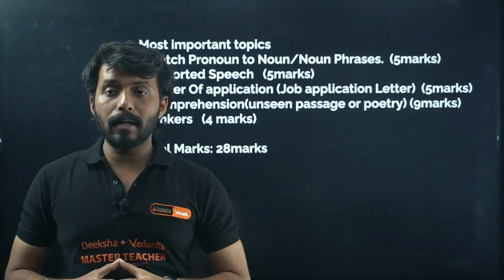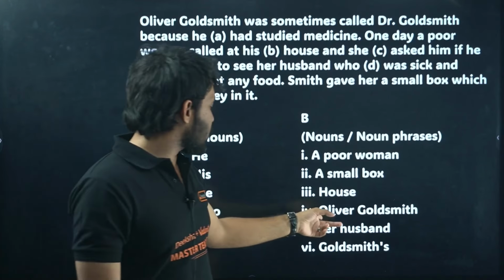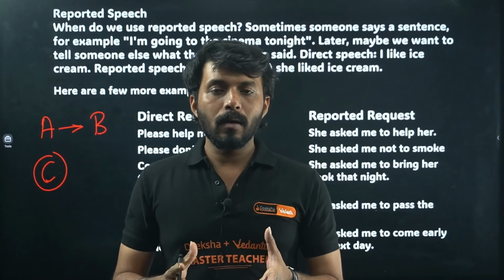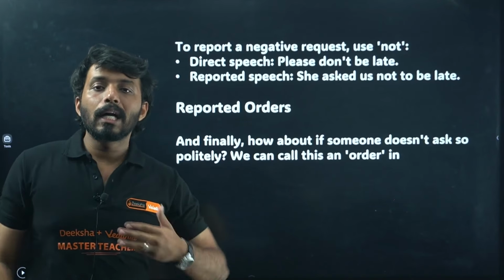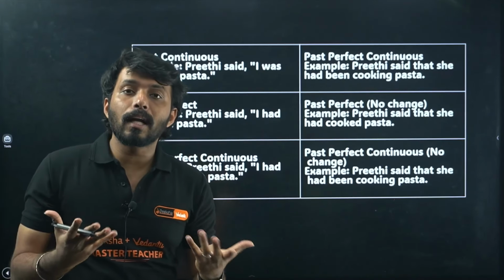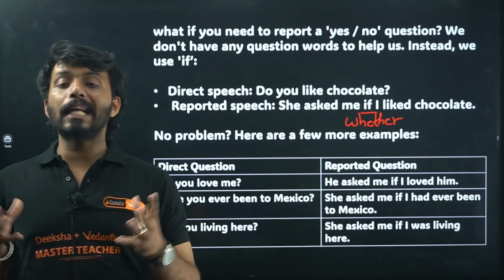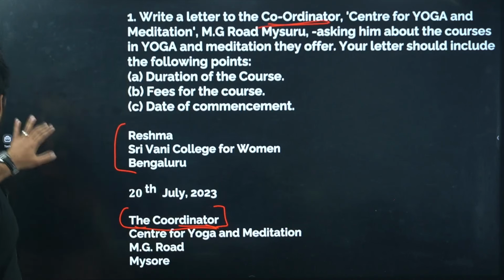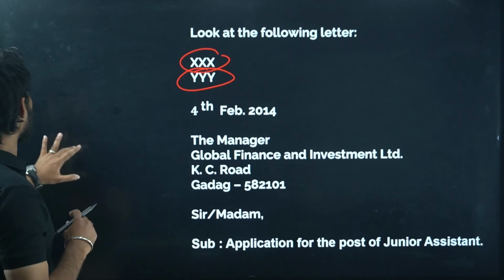🔥 English Grammar Quick Revision | 2nd Preparatory - 2nd PUC 2026 | Darryl Sir 💯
🔥 Need a quick English grammar revision before your 2nd PUC preparatory exam?

This LIVE session by Darryl Sir will help you revise all essential grammar topics in the shortest time possible. We’ll cover key grammar rules, sentence structures, and common mistakes to ensure you score high in the English exam.

This quick revision is designed to boost your grammar skills and help you master English grammar for 2nd PUC preparatory 2026.

🙋 Important Videos for KCET 2026 Exam:
📘 All About KCET 2026 – 🛣️ Roadmap, 📚 Study Plan, 📖 Books & 🔗 Resources: